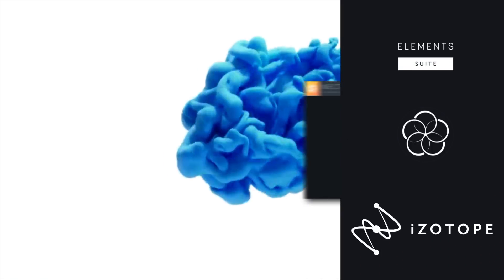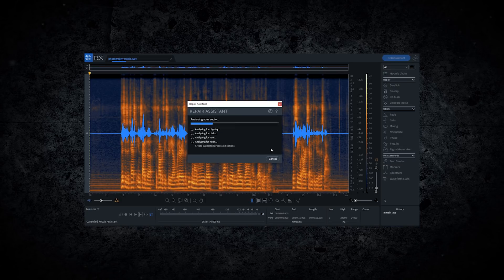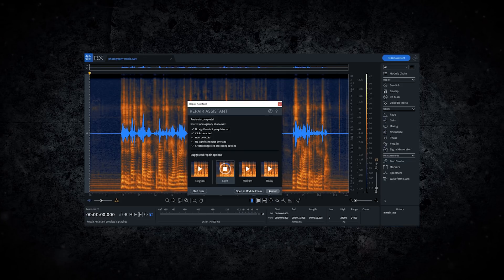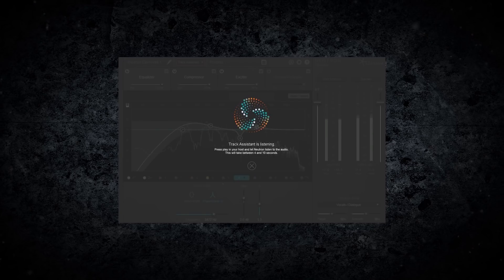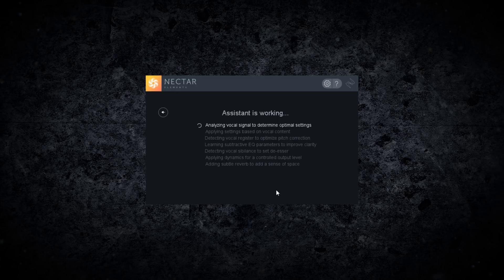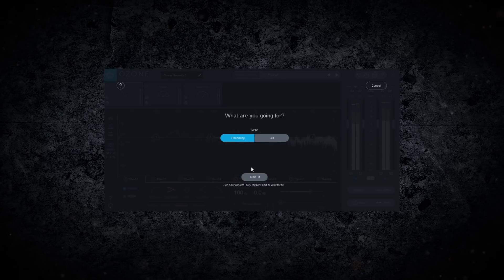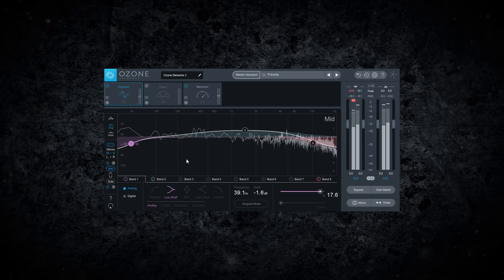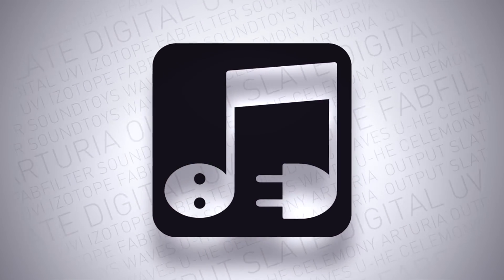iZotope Elements Suite | RX, Ozone, Neutron, Nectar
iZotope’s Elements Suite has Everything you need to Repair, Mix, and Master! The Suite combines four powerful, award-winning audio technologies in one package: RX Elements, Neutron Elements, Nectar Elements, and Ozone Elements.

Each of the four plugins has intelligent AI that uses machine learning to analyze your music and help you make the best decision from repairing to mixing and even mastering your audio.

RX 7 Elements is both a powerful set of plug-ins and a rich standalone audio editor. Marked by a beautiful, informative visualization of audio, RX can see more than your average audio editor. And now with Repair Assistant, the app will analyze your audio with machine learning to detect noise, clicks, pops, and more. It can even offer you different processing suggestions and lets you audition results in real time at different intensity levels.

Achieve unprecedented focus and clarity with Neutron Elements. Combining the latest innovations in analysis and metering with award-winning audio processing, Neutron Elements gives you the power of Neutron. Neutron Elements includes powerful new features like Track Assistant and EQ Learn to help you quickly reach an optimal starting point, identify mix issues, and fully wield creative control over all your mix decisions.

Give your vocals professional clarity and polish with Nectar Elements. Using the new Vocal Assistant, Nectar Elements analyzes and adapts to your vocal sound, taking the guesswork out of placing your vocal in the mix and letting you make your vocals stand out in just a few clicks.

Effortlessly get your mixes radio- and streaming-ready with Ozone Elements. With best-in-class processing from Ozone 8, this new mastering plug-in enables you to achieve a full, rich, and loud final master with new assistive audio technologies like Master Assistant and the legendary Ozone Maximizer.

For hobbyists and home studios, the Elements Suite is the fastest way to get up and running with iZotope, an industry-leader in empowering audio technology. Born from years of audio research and development, Nectar Elements, RX Elements, Ozone Elements, and Neutron Elements are now available in one convenient bundle that not only elevates your audio production but inspires and enables your creativity.